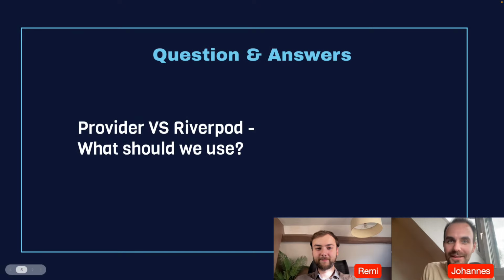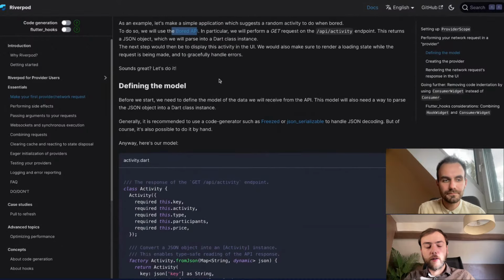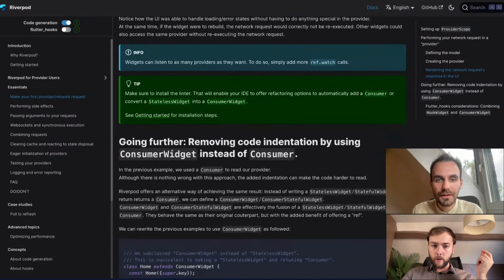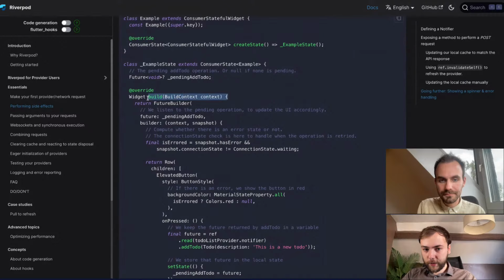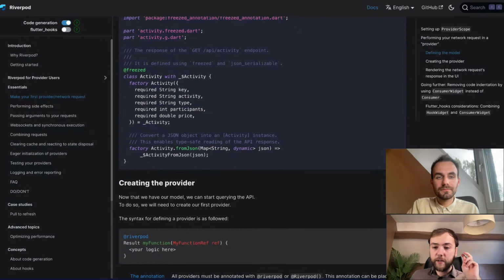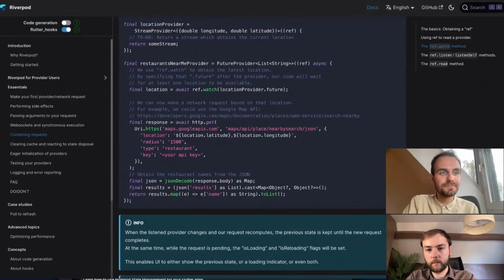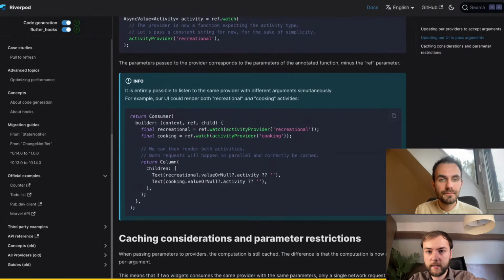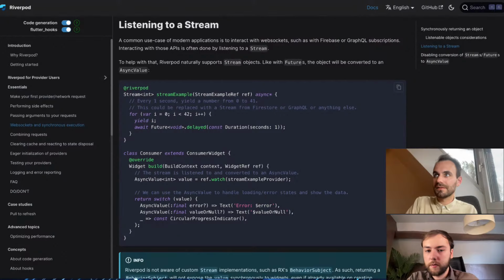Flutter Riverpod State Management (With Remi Rousselet)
Learn how to use Riverpod State Management for your Flutter apps.
We will dive deep into Riverpod and how to use it correctly for your Flutter projects